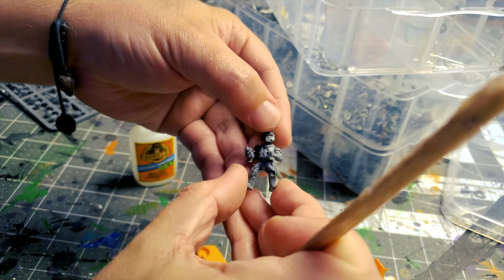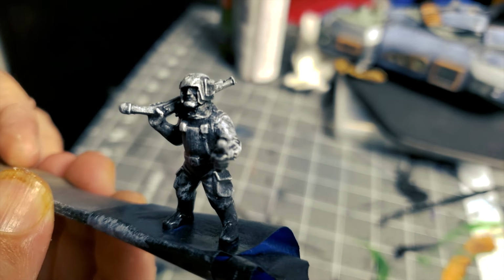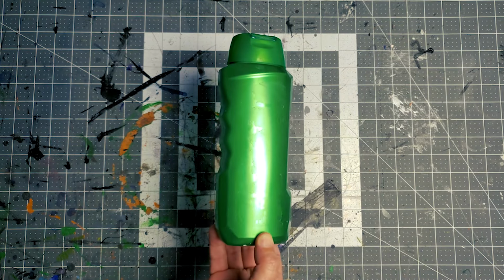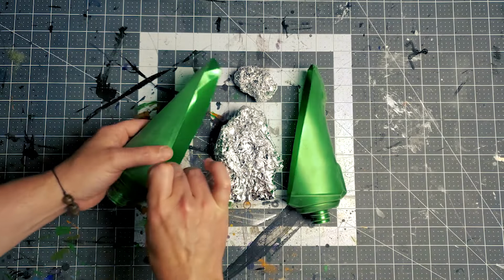I Made a Space Vessel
Episode 7 - The Spear Tip

I created this space vessel from a variety of junk bits and pieces from cheap dollar store or thrifted toys.  It's my aim to show how accessible crafting can be.  You don't need all the latest stuff to make something cool, or even to make fun videos about it.

Any support you provide goes a long way.

- You can tell your friends in person, over the phone, in a text message, email, or letter.